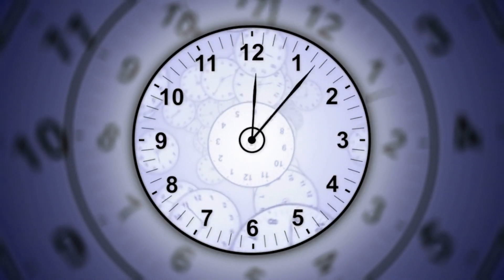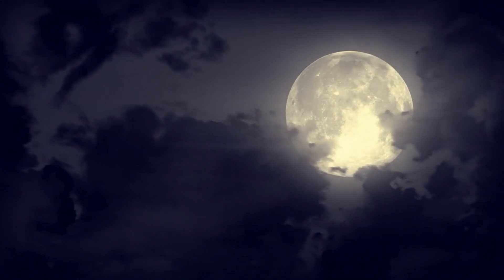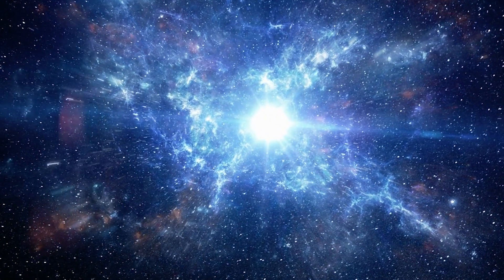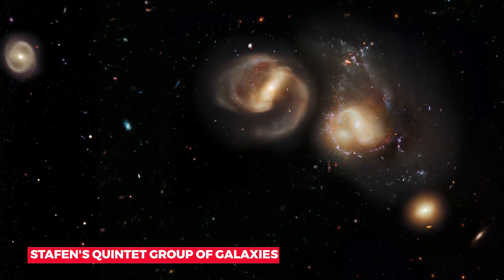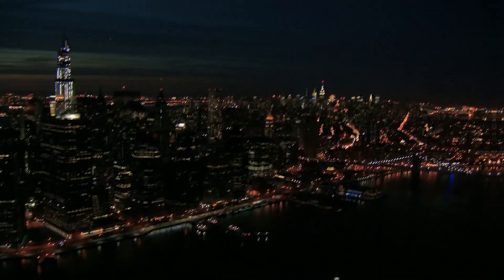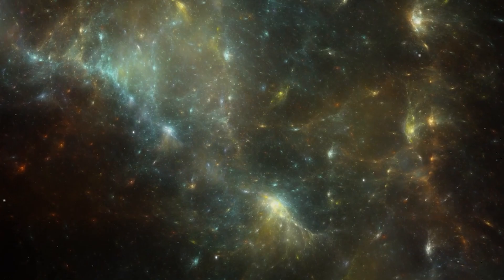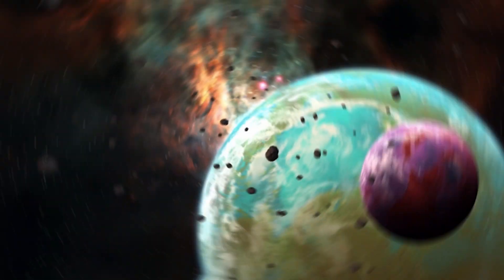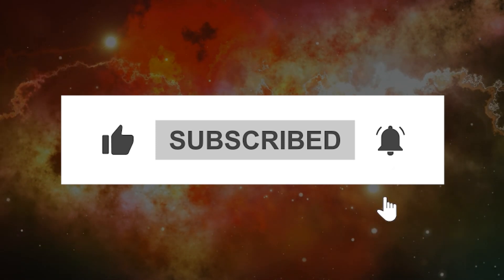NEW James Webb Telescope Discovery SHOCKS Scientists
In today's video we are going to be looking at the NEW James Webb Telescope Discovery that SHOCKS Scientists!